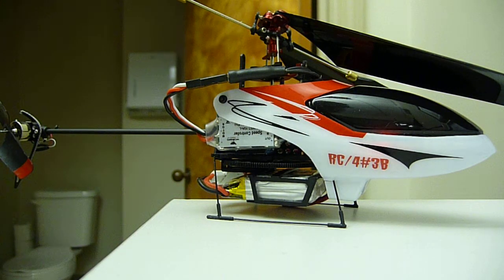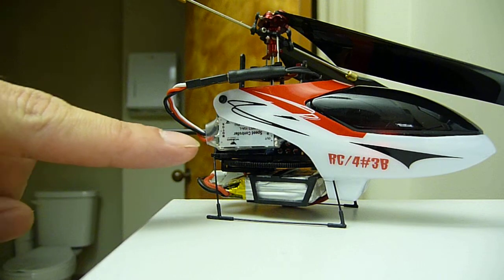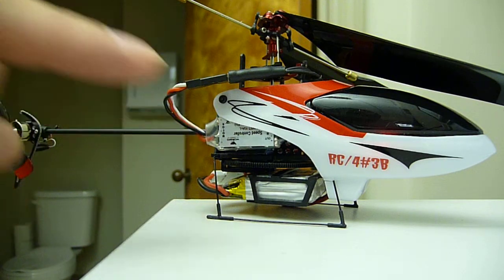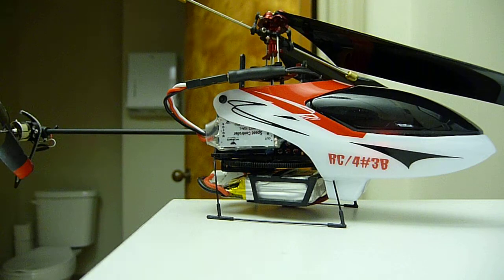Walkera 4#3B binding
This is my Walkera 4#3B.  I'm curious if the double-binding behavior is normal.

Also, the ESC for the main BL motor makes a high-pitched whining noise when power is applied.  Although I tried to record it, the camera mic sucks and couldn't pick it up.  It seems like I may not be getting full power out of the BL motor as it doesn't climb very quickly.  Could a bad ESC make odd noises and cause a loss of power?

Can any other Walkera double BL 4#3B owners out there confirm the double-binding behavior or high-pitched whine from an ESC?

Thanks